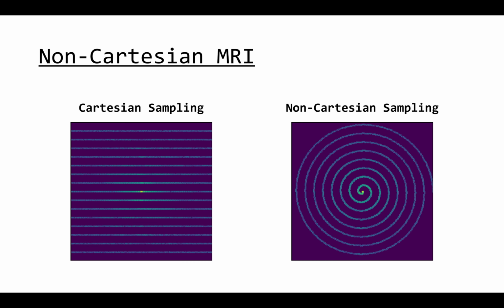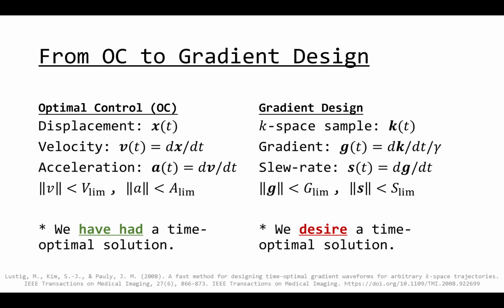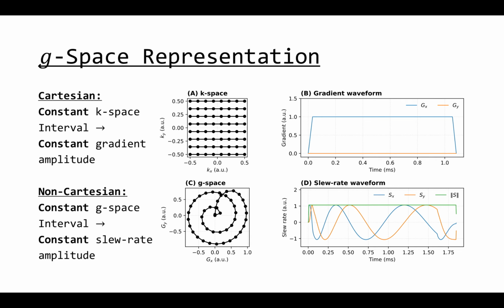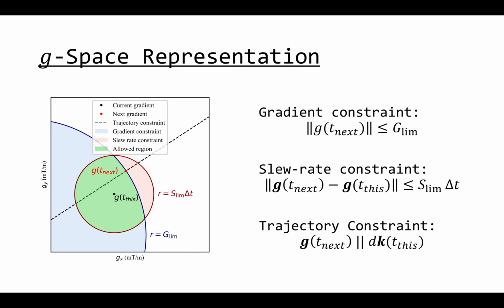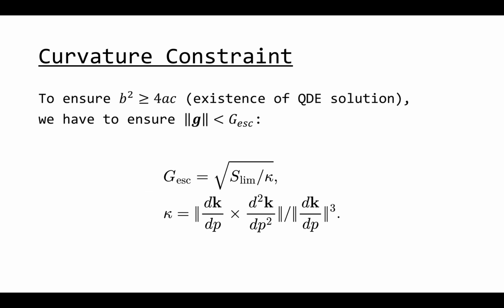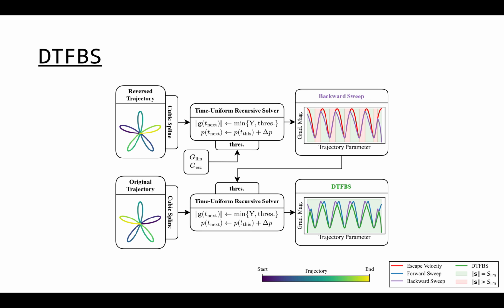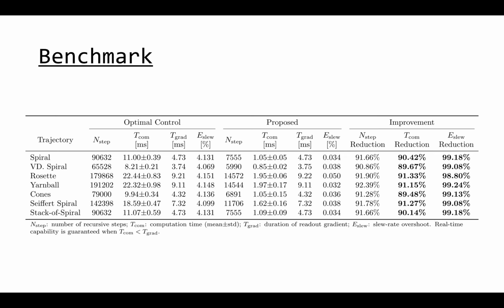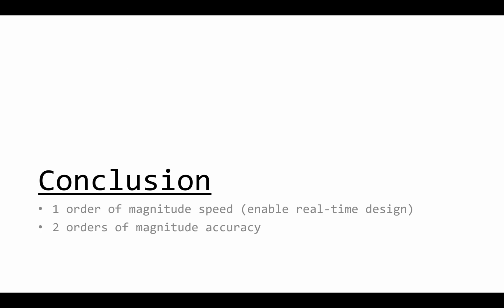Real-Time Gradient Waveform Design for Arbitrary k-Space Trajectories [Revision on Dec 4]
Oral presentation of MRI paper "Real-Time Gradient Waveform Design for Arbitrary k-Space Trajectories". This work proposed a general-purpose method for designing non-Cartesian gradient waveforms in real-time.